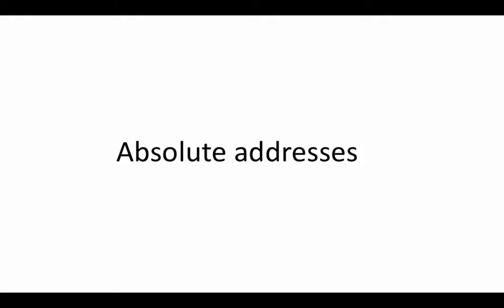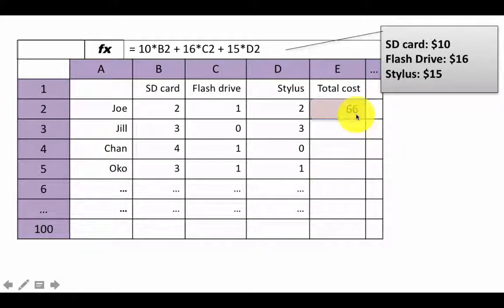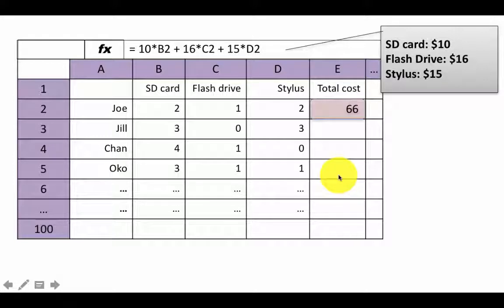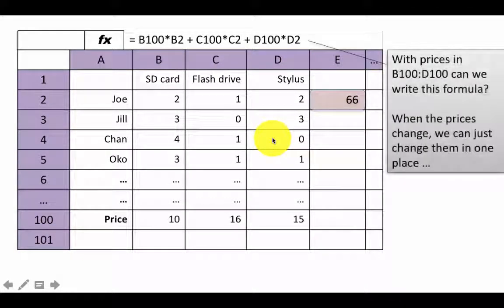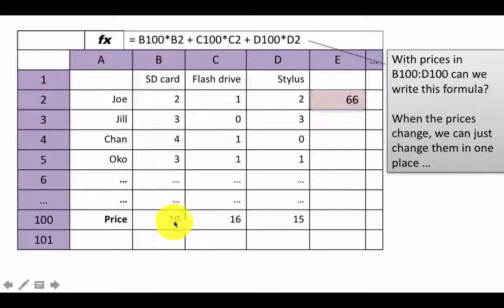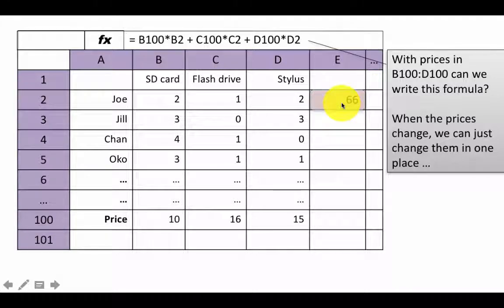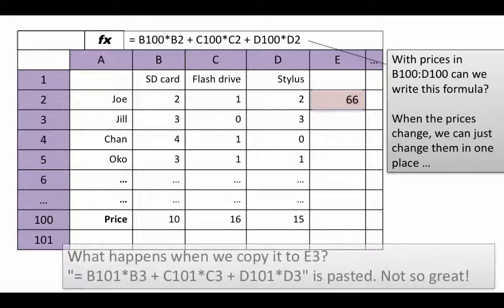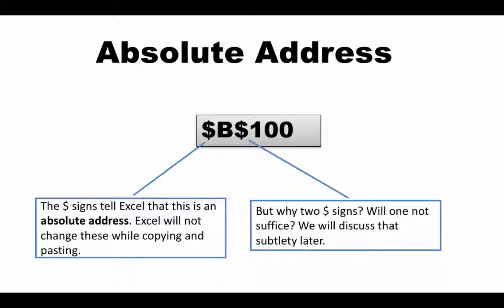11 absolute addresses